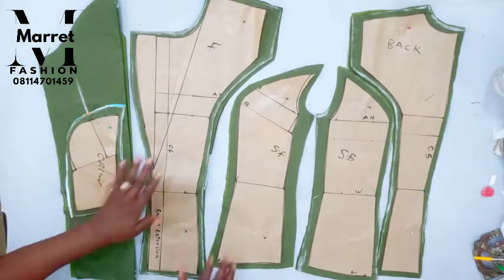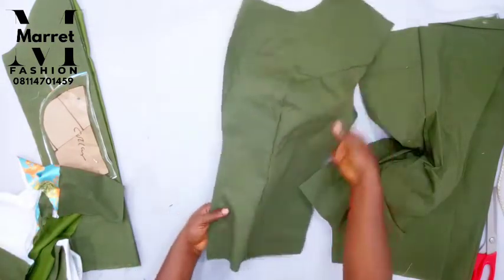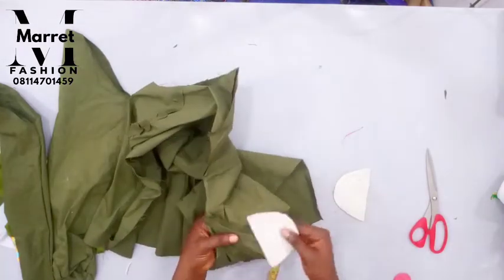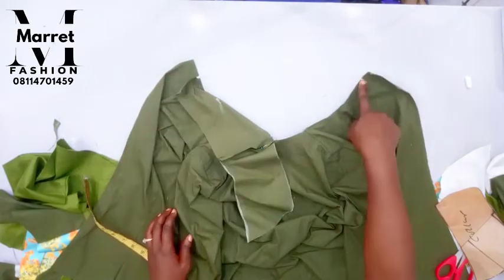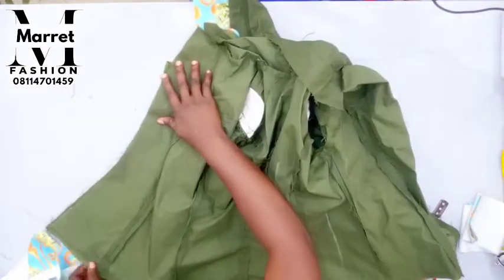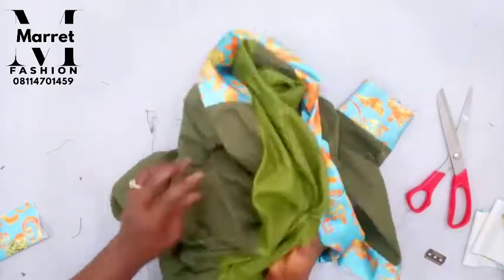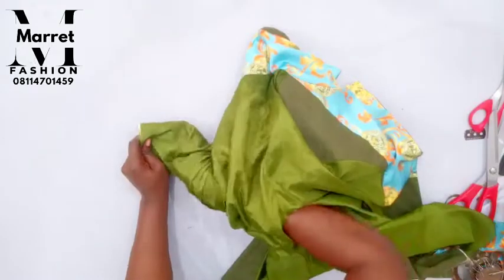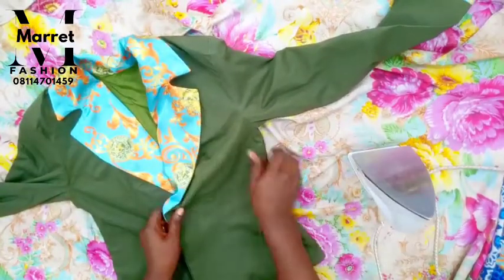How to make a Blazer Jacket | Sewing | Well-Detailed